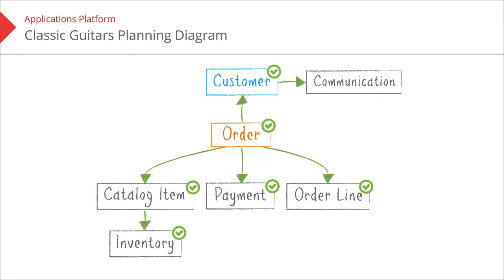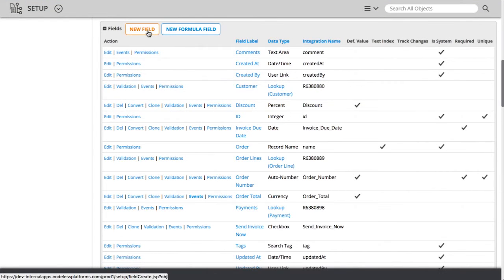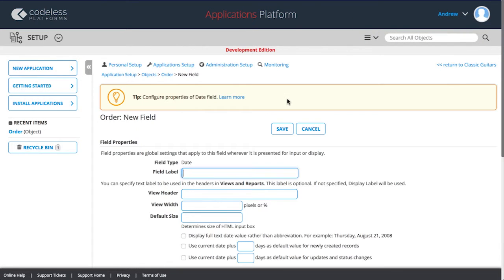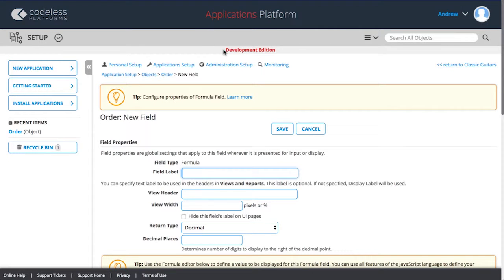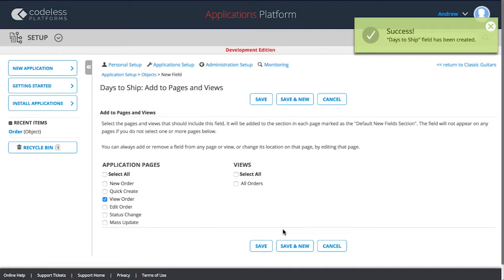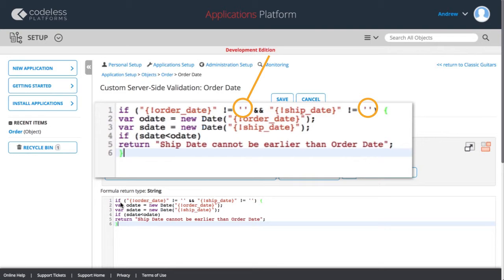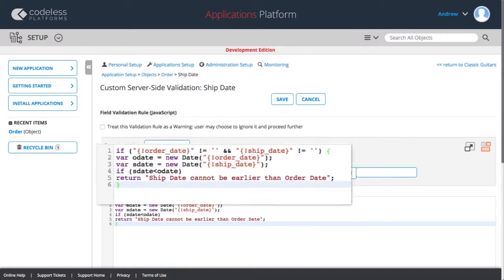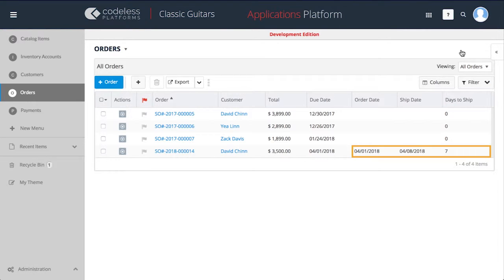Applications Platform Foundation: Exercise 4 - Chapters 1 to 3 | Adding Additional Function Fields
Application Foundation Exercise: Adding Additional Date and Formula Fields and Creating Field Validations. Video 12
0:00 Intro
0:09 Objectives
0:15 Overview
0:39 Chapter 1 - Adding additional date fields
1:55 Chapter 2 - Adding a formula field
2:54 Chapter 3 - Adding field validation
4:27 Summary

Welcome to the Applications Platform training videos from Codeless Platforms. Here are the objectives and approximate running time for this video.

In the previous video, we edited the Inventory Accounts, Catalog Item and Order Line pages using the design this page functionality. We also inserted View related records components into those pages.

We will continue our training by Adding Additional Date and Formula Fields and Creating Field Validations to our online eshop application.

Ok, we will begin by Adding Additional Date Fields to the Order Object.

Click the Orders tab and in the drop-down menu and Select Object Definition.

Now click the Fields option and Select the New Field.

The Order: New Field page will display in edit mode.

Select the Date field type and click the Next.

In the Order: New Field page, enter the following details:

Field label:          Order Date
Integration Name:  order_date

Take care to enter the Integration Name exactly as shown.

Ok, now click the Save button. The Order Date: Add to Pages & Views page is displayed

Select All Orders in the Views section.
Now click the Save & New button.

We will now create another field with the following details:

Field Type:          Date
Field label:           Ship Date
Integration Name:  ship_date

And in the Add to Page & Views section, select All Orders

Ok let’s click Save and we will return to the Object: Order page.

We will now add a formula field to the Order Object.
Select the Fields option. And click the New Formula Field button.

Let’s enter the following details:

Field Label:  Days to Ship
Return Type (in the drop-down):  Integer

In the formula field either type the following or copy and paste from the Training Resources.

We can Check the syntax of the formula by selecting the ValidateFormula button.

A message will display under the formula text area to indicate if the Formula is or is not Valid.

A Debug Formula button is available to pinpoint any syntax problems.

Once the formula syntax check passes, click the Save button,  and the Date to Ship: Add to Pages & Views page will display.

Now select All Orders in the Views section And click the Save button.

Let’s return to the Classic Guitars main page.

Ok now we can test our changes. Return to the Orders tab.

Enter a new Order ensuring to enter details into the new Order Date and Ship Date fields.

After saving the new Order, check the value of the new Days to Ship field is working correctly.

We will now add field validations to Order Date and Ship Date fields

From the orders tab, Select Object Definition.

Now Click the Fields option and find the Order Date field entry in the list of fields.

Ok, Select the Validation link. The Custom Server-Side Validation: Order Date page will display.

1. In the Formula area, enter the following code:
Check the syntax of the formula by selecting the ValidateFormula button.

As before check to see the syntax is valid.

Once the formula syntax check has passed, select the Save button.

Ok, now Click Fields and find the Ship Date field entry in the list of fields.

Now select the Validation link. The Custom Server-Side Validation: ship date page will display.

1. In the Formula area, enter the following code:

Check the syntax of the formula by selecting the Validate Formula button.

Once again, check to see the syntax is valid.

If the formula syntax check has passed, select the Save button.

Ok let’s Return to the Classic Guitars eshop Application and click the Orders tab.

Enter a new Order ensuring to enter dates into the new Order Date and Ship Date fields.

Now test the new validation logic by entering different dates into both these fields and observing the results.

And that’s it for this video, we have Added Additional Date and Formula Fields and Created Field Validations.

In the next video, we will be Adding an Email Template and Enabling Workflow on the Order Object and Adding a Send Mail Trigger.